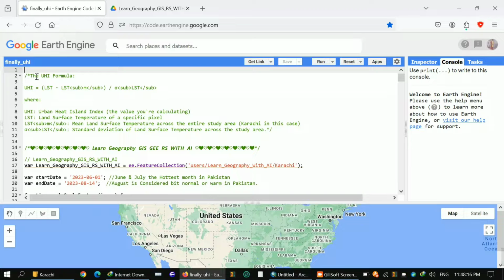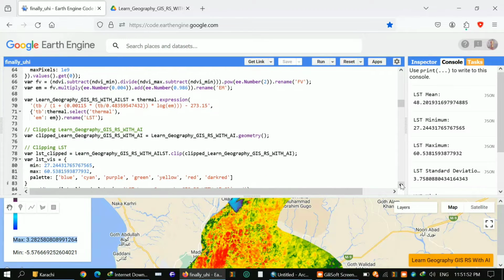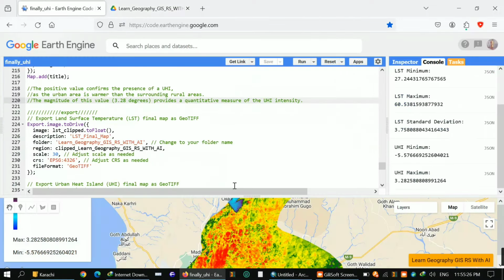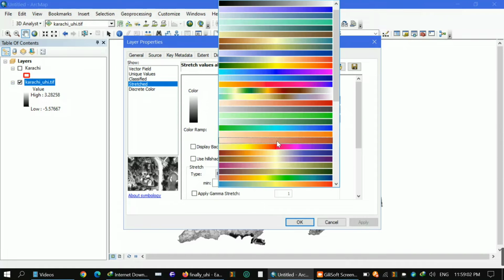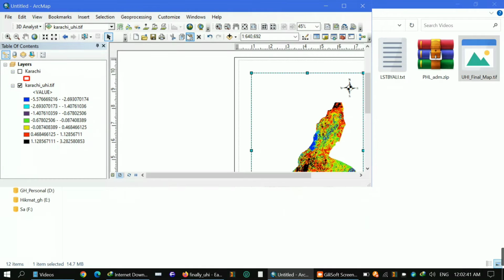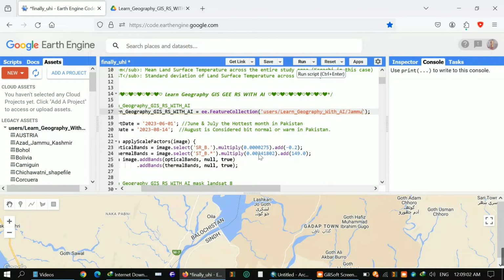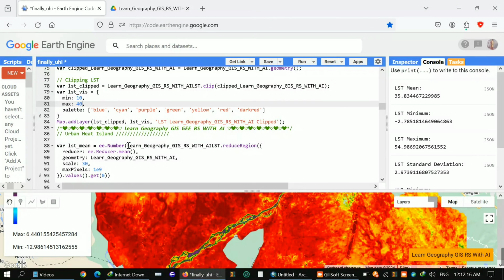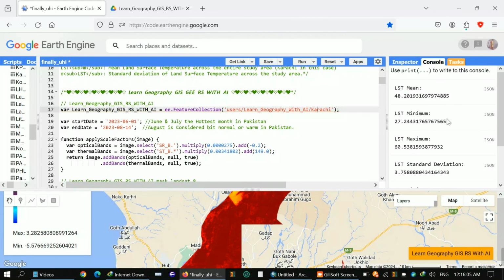Urban Heat Island (UHI) Map using Google Earth Engine and ArcMap Calculate Urban Heat Index and LST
NDVI Empowered UHI Mapping: Combining Vegetation and Land Surface Temperature, Karachi's Urban Heat Islands: From LST to UHI Index with GEE and ArcMap(Landsat 8 for Urban Heat Island Analysis: Karachi in Focus)
Let's Start
Video Description:Learn how to map Urban Heat Islands (UHIs) with Google Earth Engine (GEE) and explore the case of Karachi, Pakistan!This video takes you through the process of calculating Land Surface Temperature (LST) and UHI using powerful remote sensing tools. We'll delve into:    Loading and preprocessing Landsat 8 imagery    Calculating NDVI and emissivity    Estimating LST with the emissivity formula    Deriving the UHI Index based on LST statistics    Visualizing LST and UHI maps with informative legends    Optional export of results as GeoTIFFs or shapefilesAlong the way, we'll discuss:    The implications of UHIs for urban environments    Potential methods for UHI mitigation    The benefits of using GEE for large-scale spatial analysisWhether you're a GIS professional, environmental scientist, or simply curious about urban heat, this video provides valuable insights and practical steps to get started with UHI mapping.Keywords: Urban Heat Island, Google Earth Engine, Remote Sensing, Land Surface Temperature, LST, UHI Index, GIS, Karachi, Pakistan.